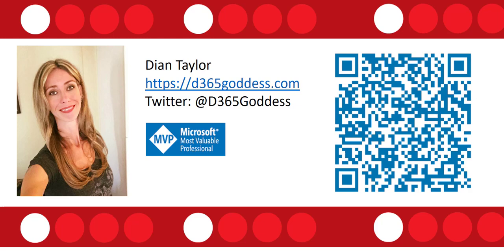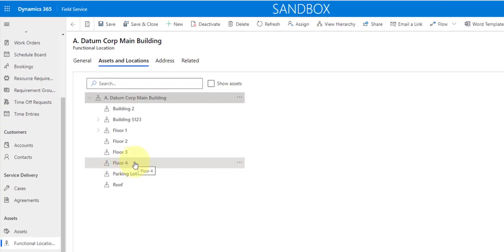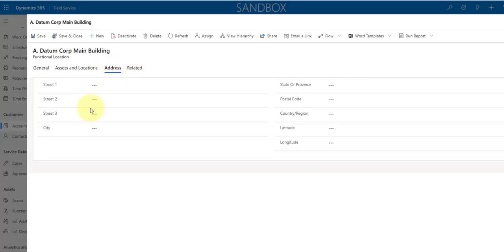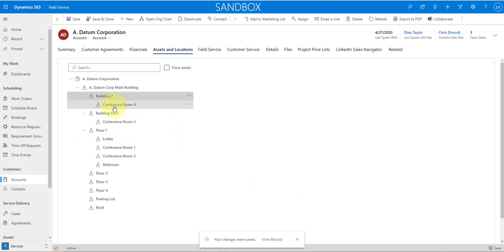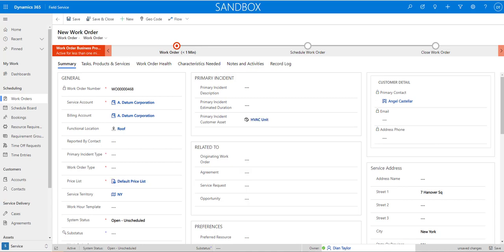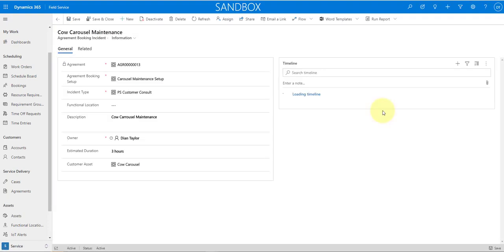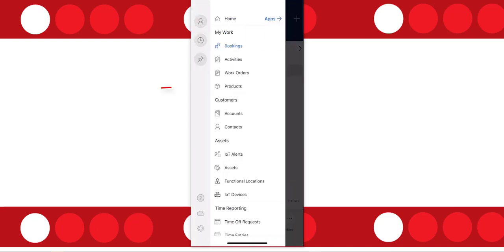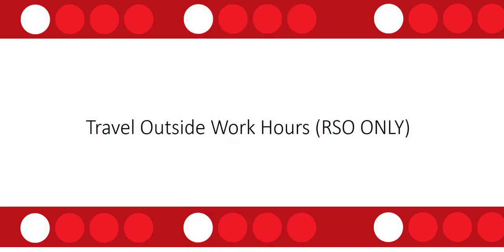2020 Release Wave - Part 4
In this video I'll discuss the  updates & new features of Dynamics 365 Field Service in 2020 Release Wave 2 (Part 1)

0:00 Functional Locations and Asset Hierarchy
18:19 New Work Order Summary Report
19:44 Enhanced Requirement Work Hours Calendar
20:36 Dynamics 365 Field Service Mobile App Enhancements
24:33 Travel Outside Work Hours (RSO ONLY)
26:08 Inspections generally available